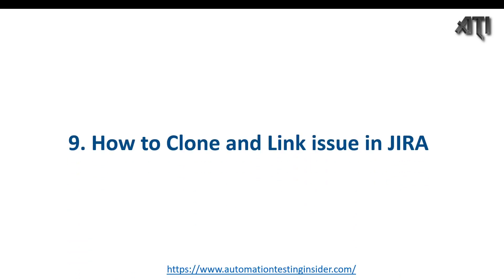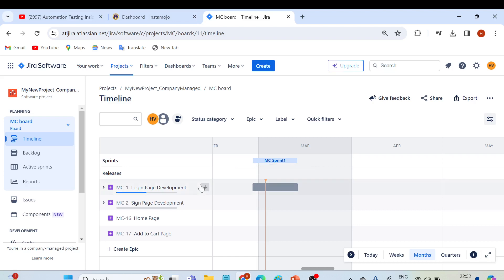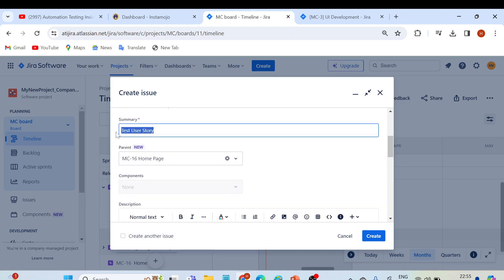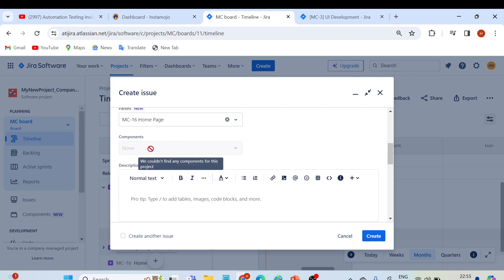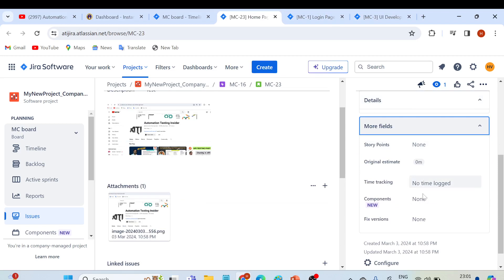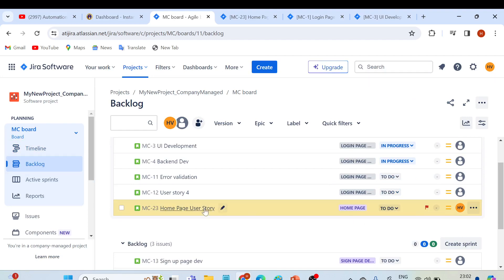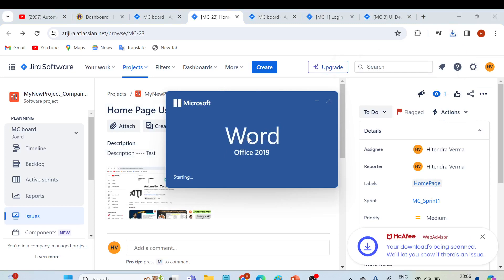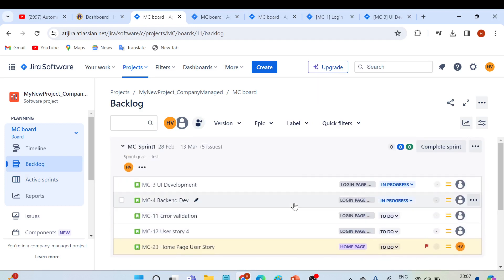#9. How to Link and Clone Issues in Jira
In this video, we will discuss how to effectively link and clone issues in Jira with our straightforward tutorial. Perfect for Jira users of all levels, this video walks you through the process of linking issues to enhance project visibility and cloning issues to save time on repetitive tasks. These essential skills will help you and your team stay organized, ensure task consistency, and streamline your project management workflow.

Issue Linking in Jira

Cloning Issues in Jira

Jira Tutorial

Jira for Beginners

How to use Jira

Jira Tips and Tricks

Project Tracking in Jira

Jira issue linking

Jira project management tutorial

Jira tutorial for beginners

How to link issues in Jira

How to clone tasks in Jira

Tips for Jira project tracking

Agile project management with Jira